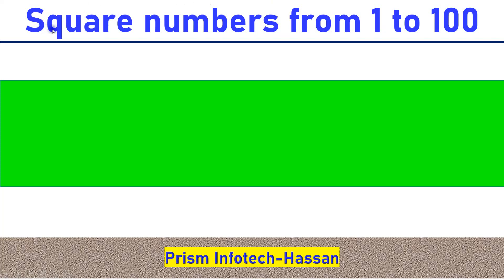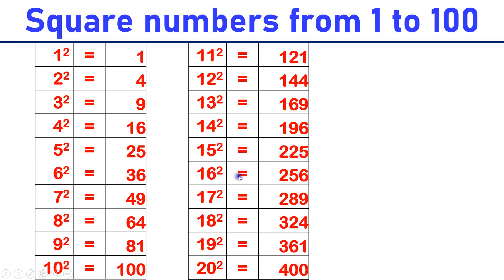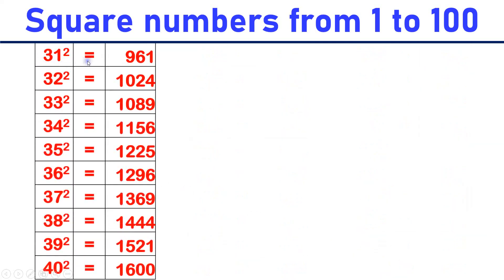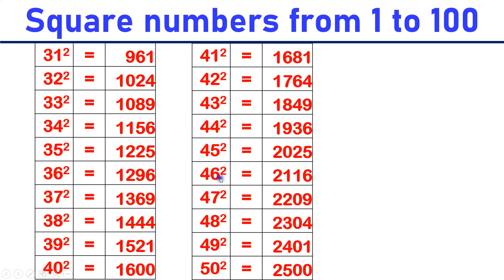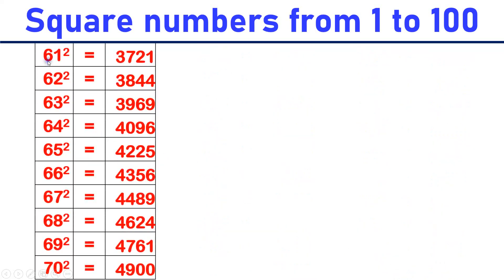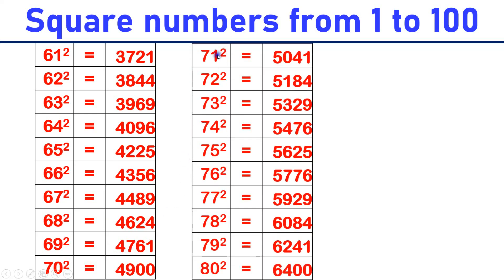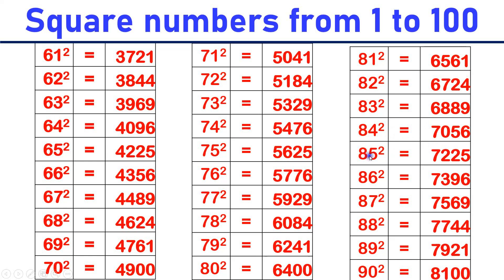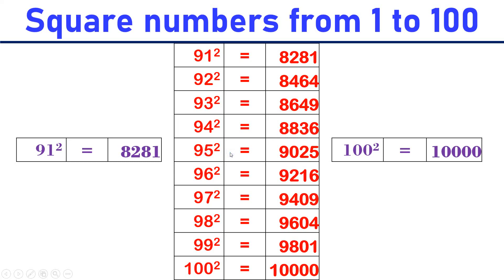Square numbers from 1 to 100 Square Numbers